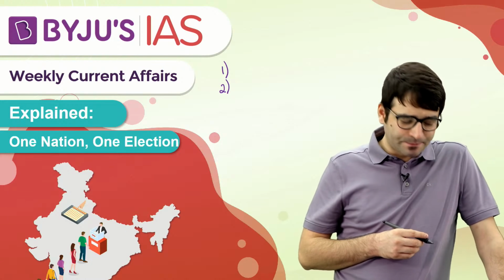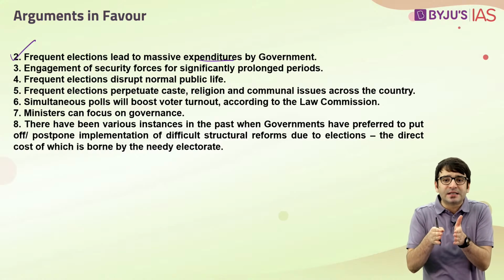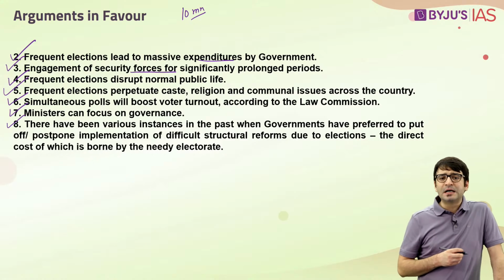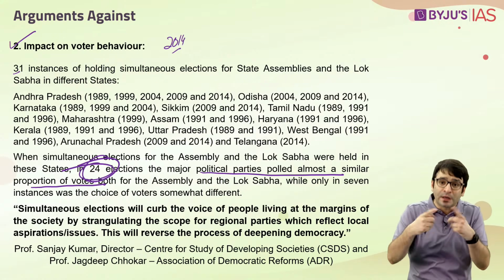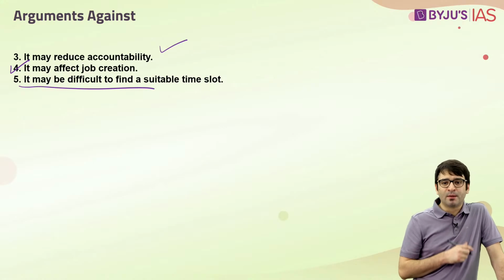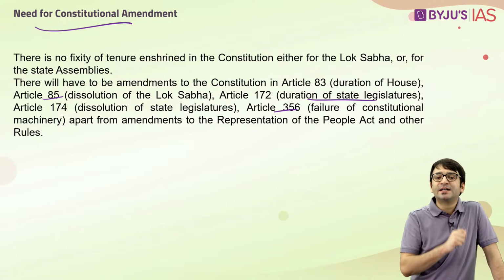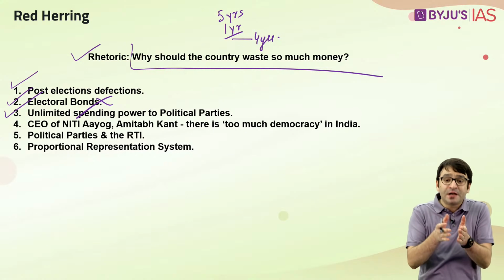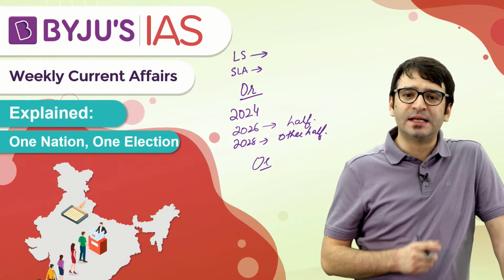Explained: One Nation, One Election | UPSC/IAS 2021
In this live session, we shall discuss the most important topic for the IAS exams: One Nation, One Election or Simultaneous Elections to Lok Sabha and State Legislative Assemblies.

The live session shall focus on the following themes:
1. The idea of simultaneous elections.
2. The history of simultaneous elections.
3. The suitability/desirability of simultaneous elections.
4. Arguments against simultaneous elections.
5. Way forward and associated issues/concerns.

Happy Learning!
BYJU'S IAS